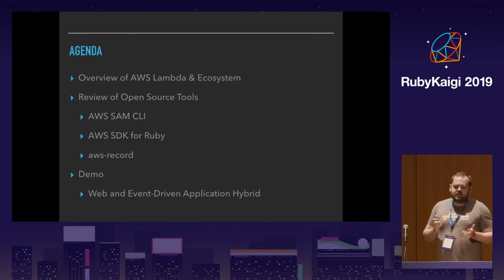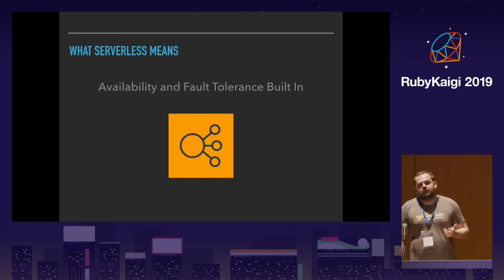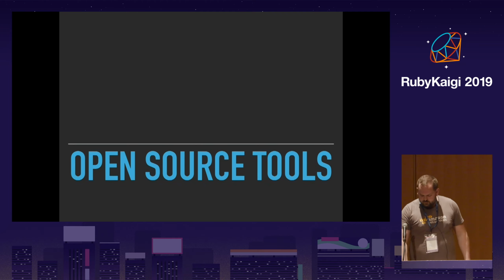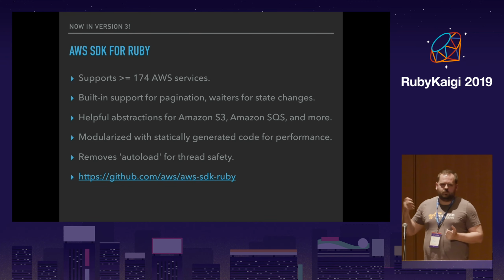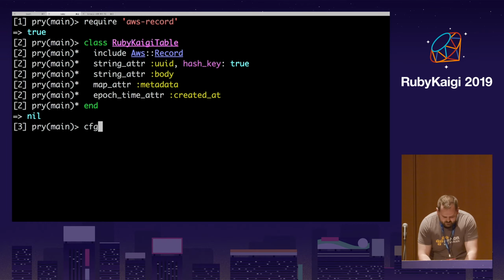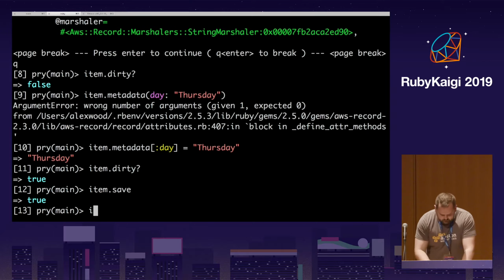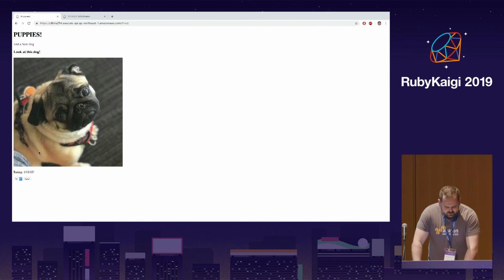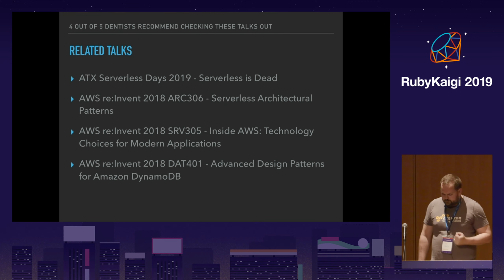[EN] Building Serverless Applications in Ruby with AWS Lambda / Alex Wood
Come join us and learn about how you can build serverless applications using Ruby on AWS Lambda! We will demonstrate how to create Ruby serverless functions for web APIs as well as for event-driven applications, then build, test and deploy them to production. We'll also discuss general best practices for developing serverless applications.